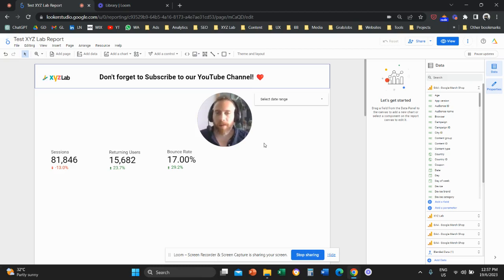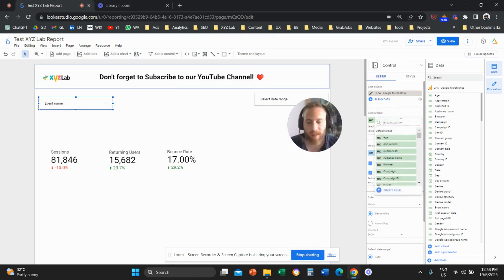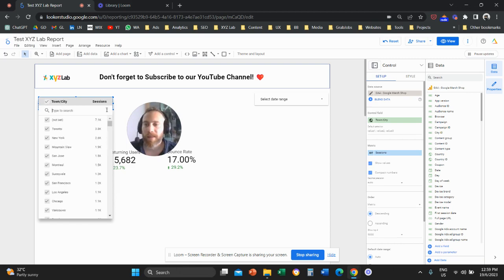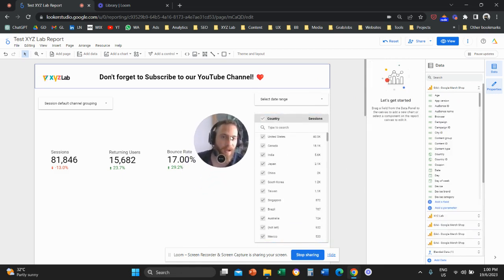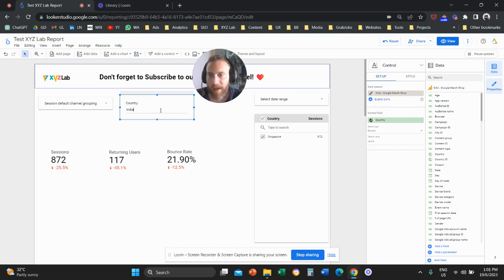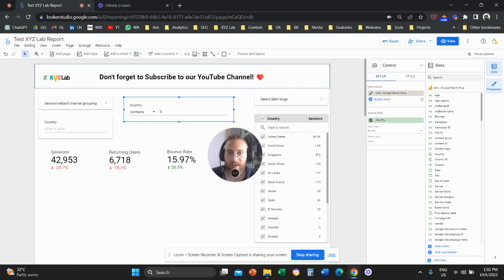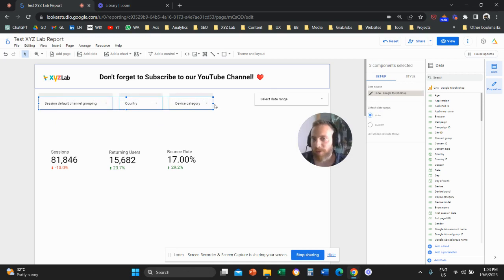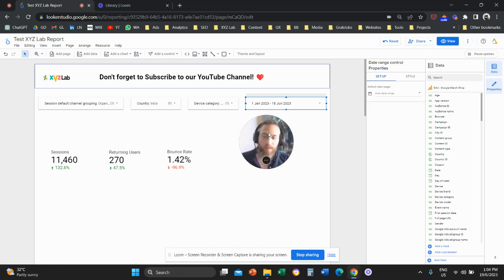How to use Control Fields (Filters) in Looker Studio Reports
1️⃣ Click on Add a control
2️⃣ Select the control of choice
3️⃣ Select the dimension you would like to filter under the SET-UP column, Control field

That's it!

Types of Control fields:

1️⃣ Drop-down list
2️⃣ Fixed-sized list
3️⃣ Input box
4️⃣ Advanced filter